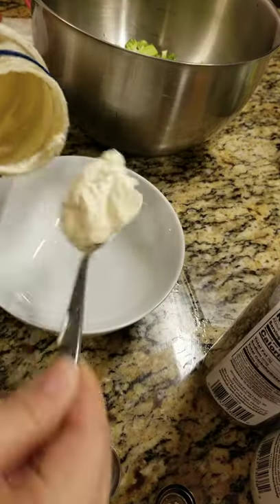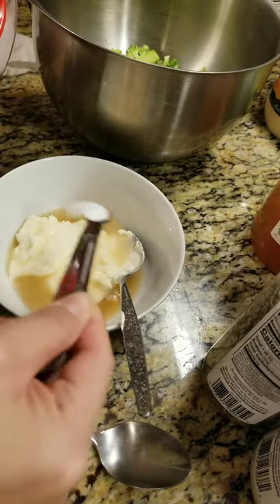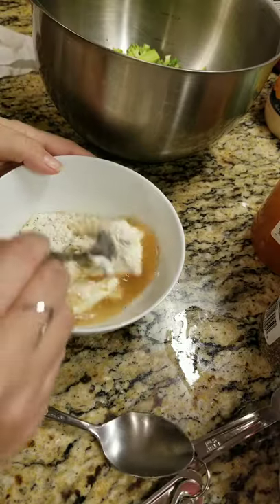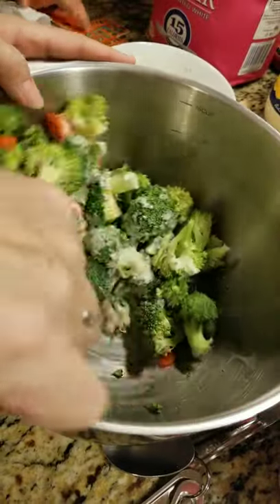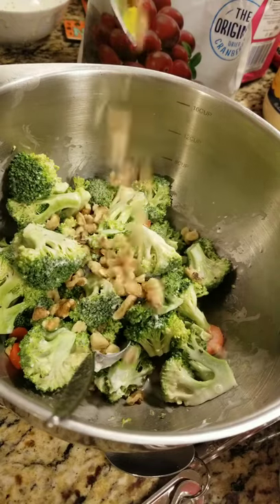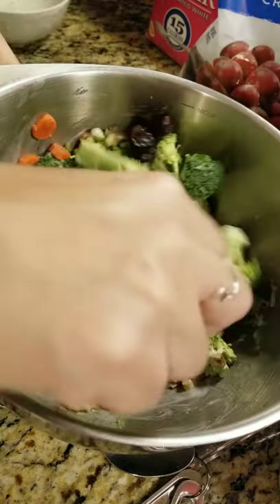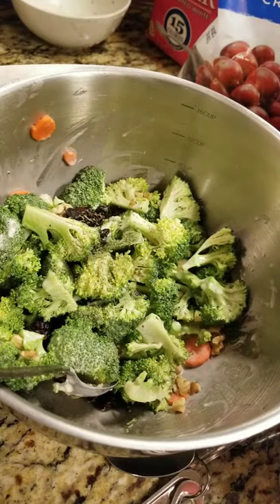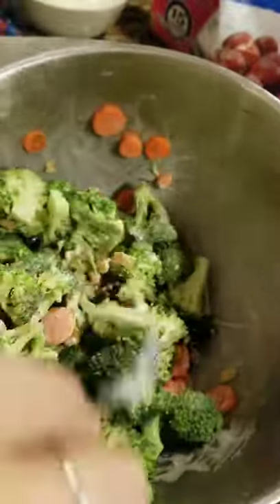5 Minute Broccoli Salad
5 minutes or less is all you need to make this salad.

Life is busy and during those crazy times, I rely on quick foods that my family enjoys and is good for them or at least gets them to eat broccoli! Lol.

This dressing is also great in Cole Slaw.

Broccoli
Carrots
Chopped walnuts
Craisins

Dressing:
2 spoons of mayo
2 spoons of sugar
2 tbs of ACV or white vinegar
1/4 tsp salt
1/4 tsp pepper
1 tsp onion powder or grated fresh onion
Sprinkle of dill